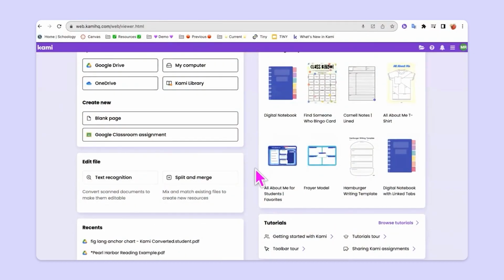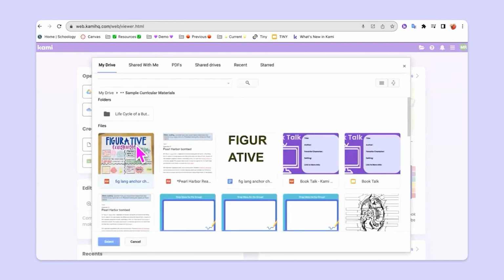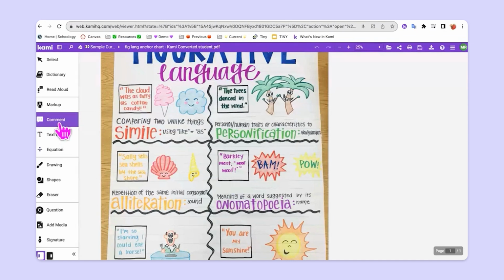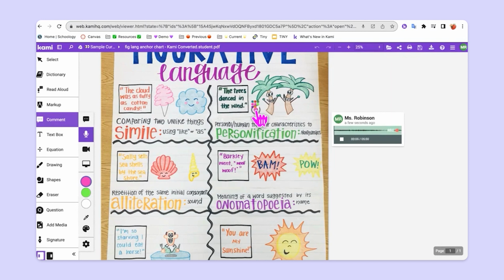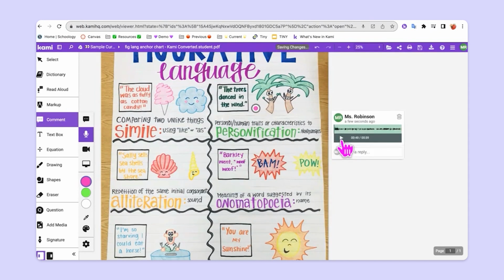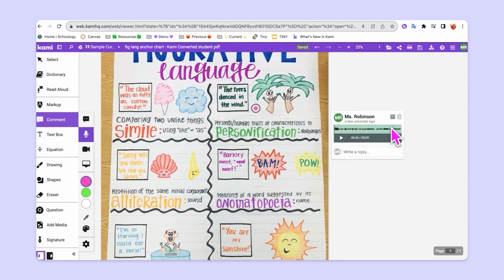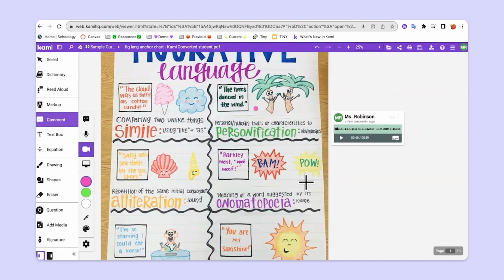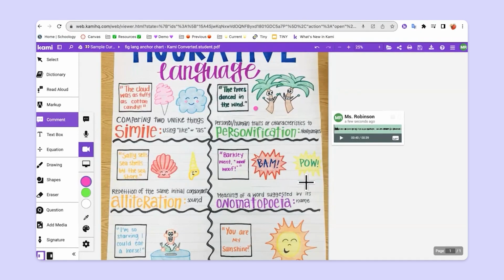Supporting Students With Multimedia Annotations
There are so many creative ways teachers use Kami. One teacher even used it to bring her anchor charts to life! Check out this quick video to see how she did it.